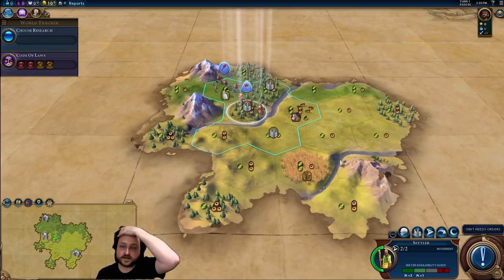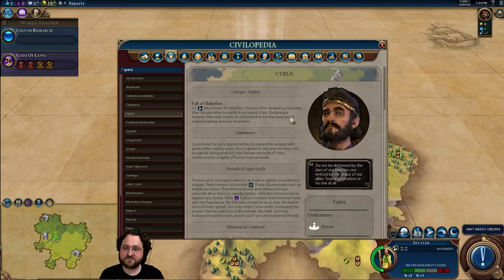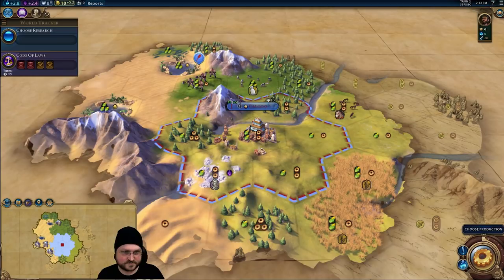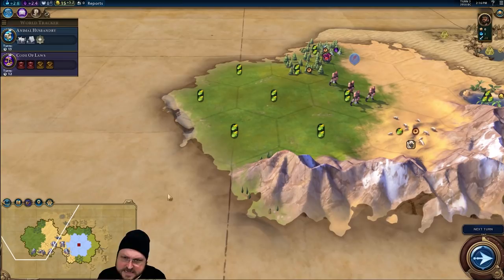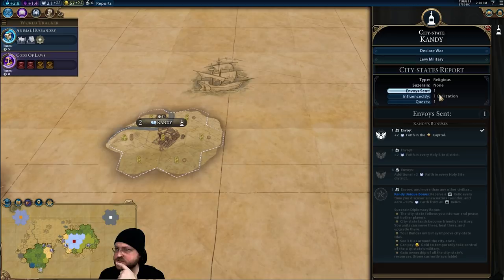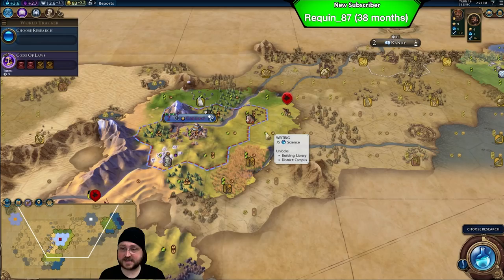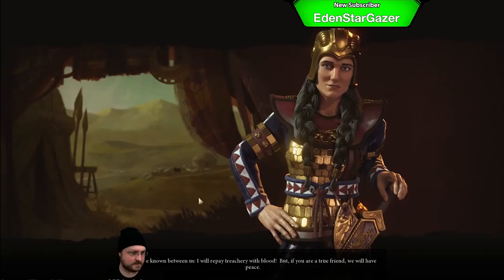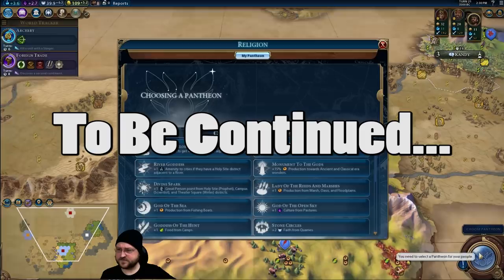Let's Play: Civilization VI - Surprising Persia! - Deity - Part 1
From the March 29th livestream.

Snail Mail:
P3A 4S8